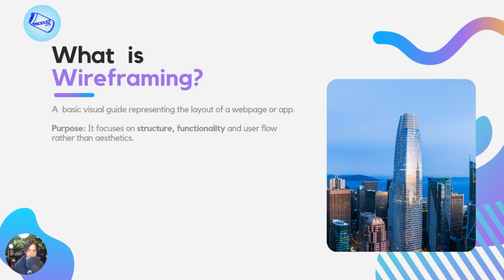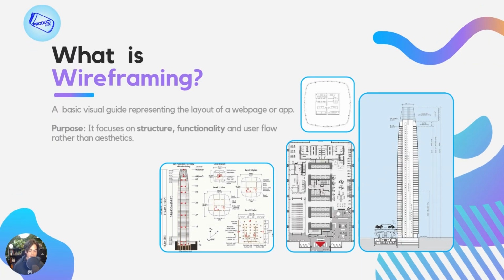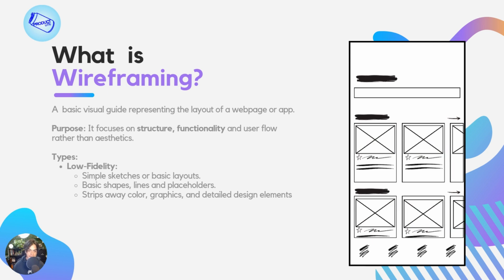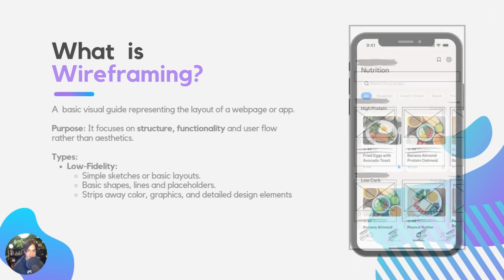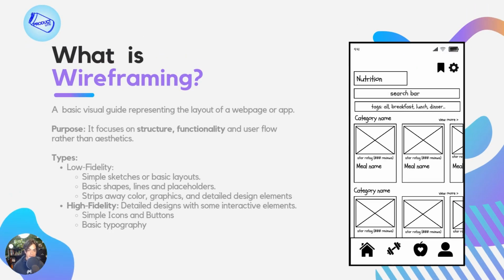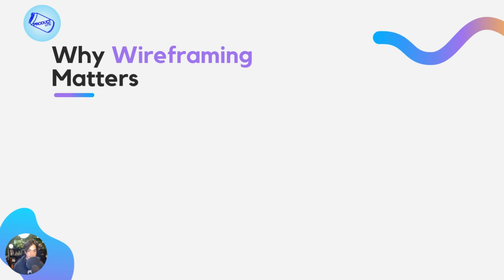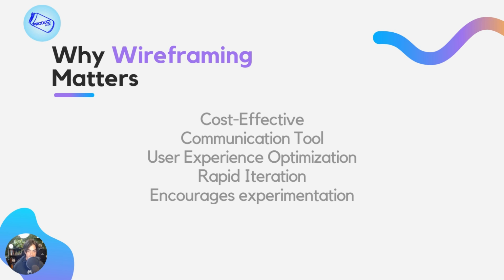Wireframing 101: A Beginner's Guide to Product Design Fundamentals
Welcome to ProductLite.com! 🚀 In this Product Drop, we dive into the essentials of wireframing:

What is Wireframing?
Why Wireframing Matters
How to Get Started
Essential Resources
Learn how wireframes serve as the blueprint for digital products, enabling effective communication, user experience optimization, and rapid iteration. Whether you're a budding PM or a curious designer, this quick guide is packed with insights to get you started.

💡 Tools mentioned: Figma, Canva
📚 Resources for further learning included!